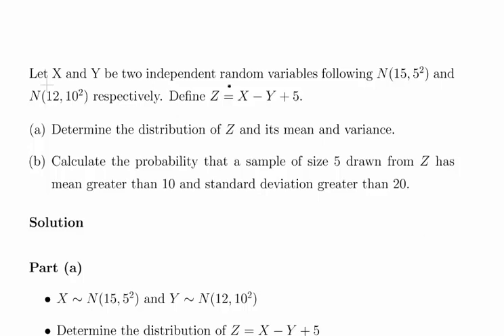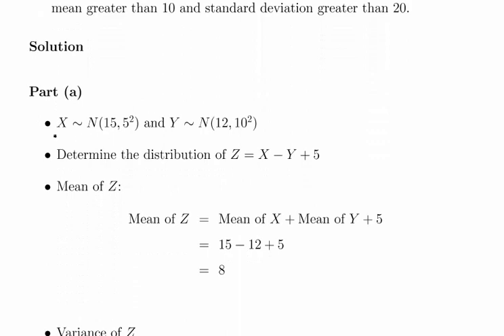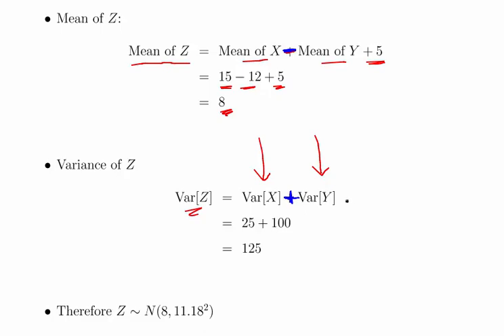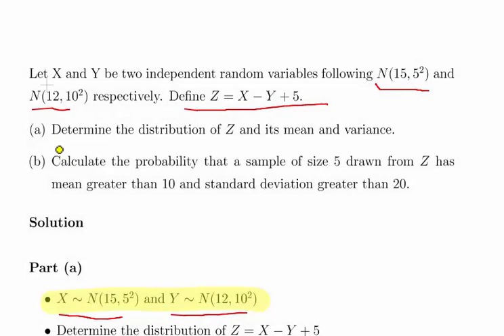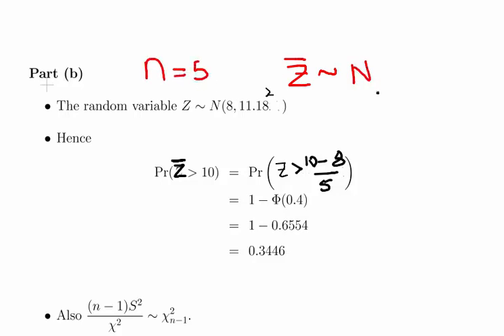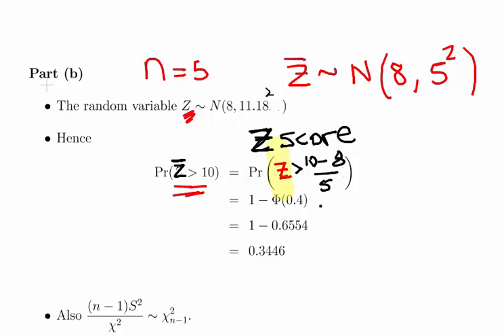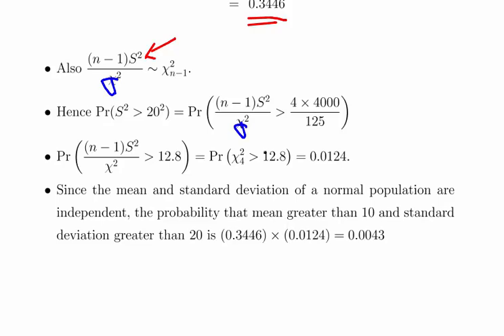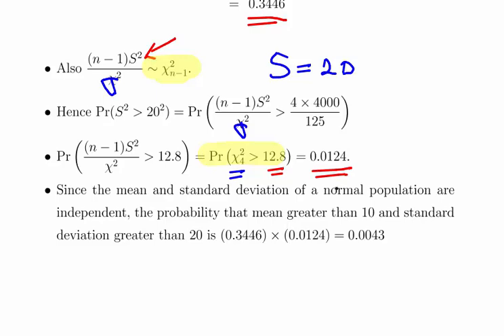Combinations of Normal Random Variables - Worked Example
StatsResource.github.io | Normal Distribution | Combinations of Normal Random Variables